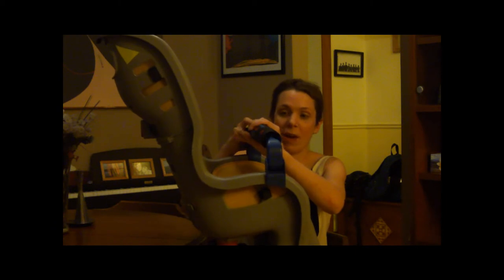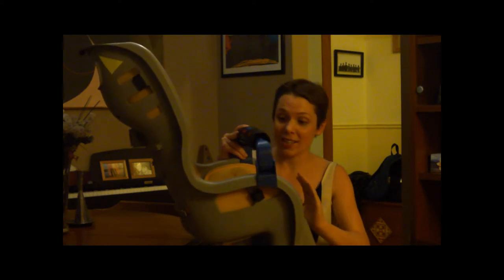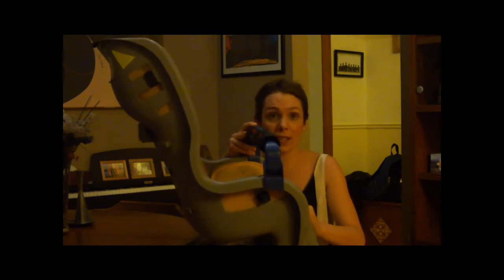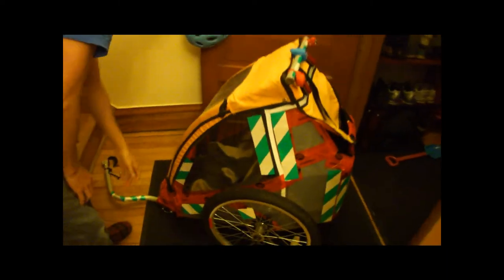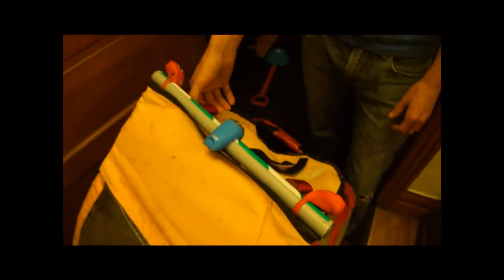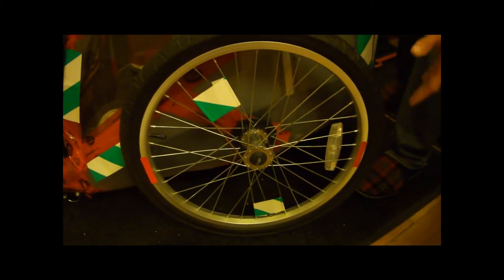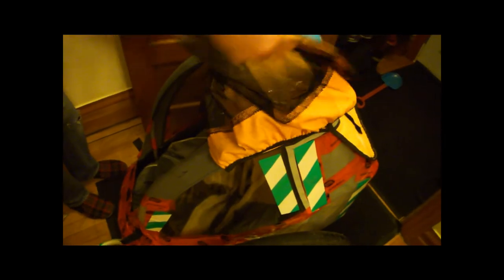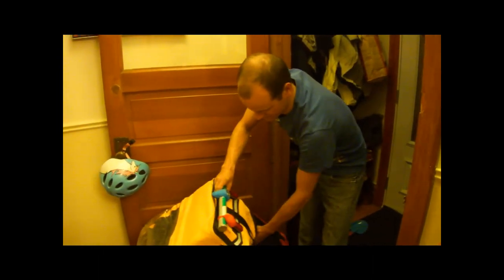Biking with Kids: Winterizing a bike trailer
My partner recently started winter biking in Ottawa, Canada with our 3-year-old daughter. To ensure she stays warm, dry and safe he winterized a Mountain Equipment Co- Op bike trailer. In this video he explains the modifications and the challenges he has encountered since the first big snowfall...